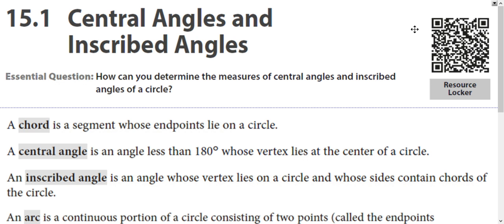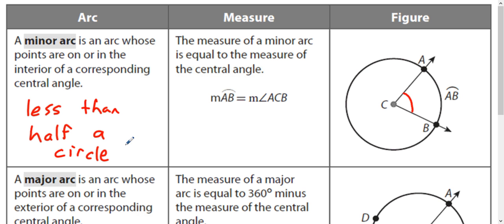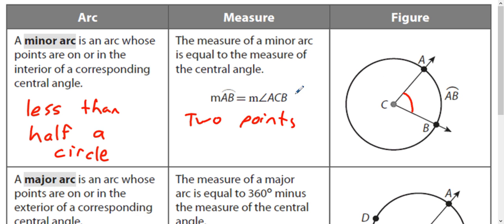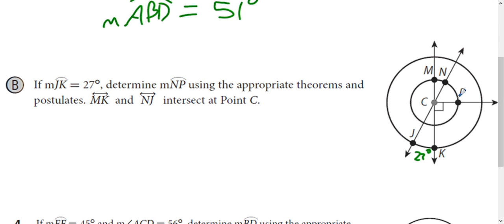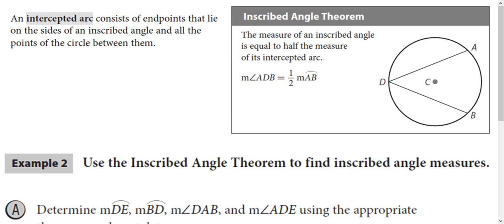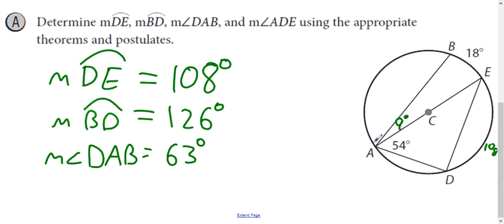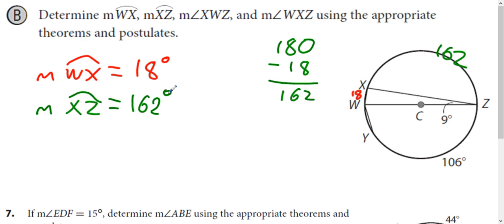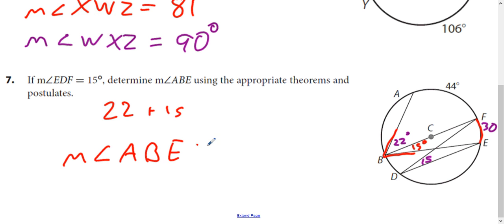Geometry Framework 7 - 15.1 notes